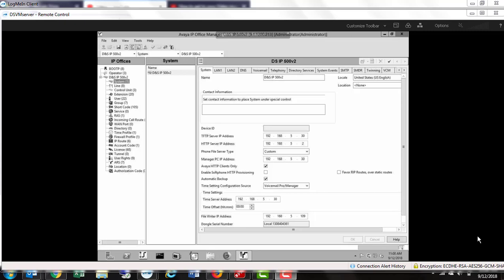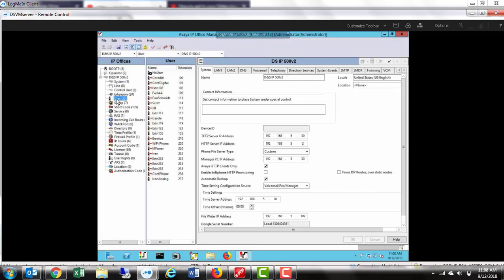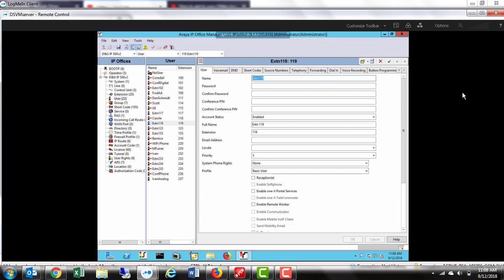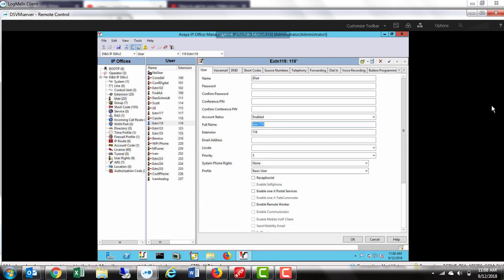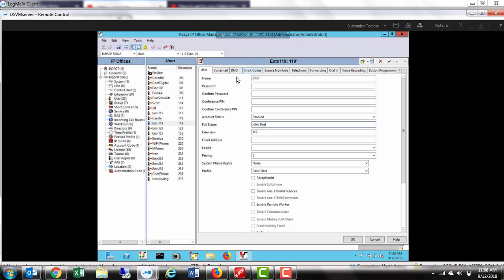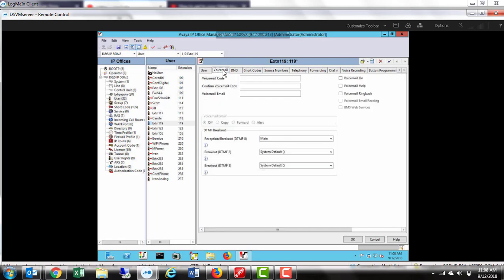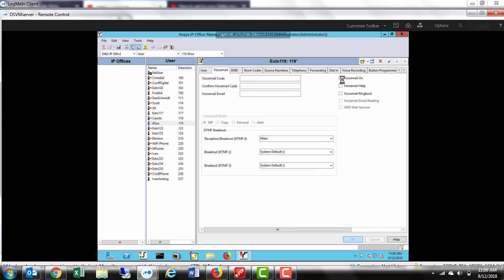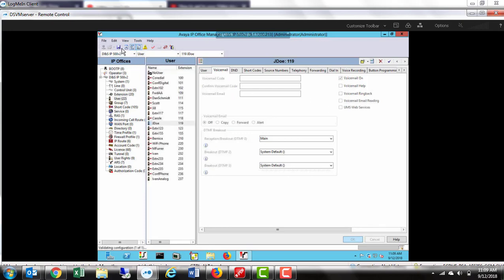Changing User Name on IP Office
How to change a user name on the IP Office system.